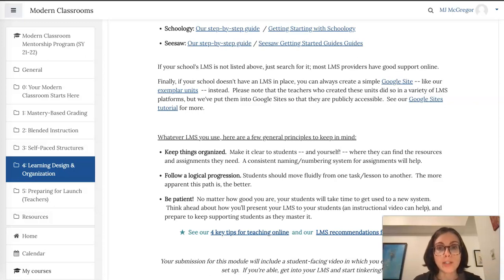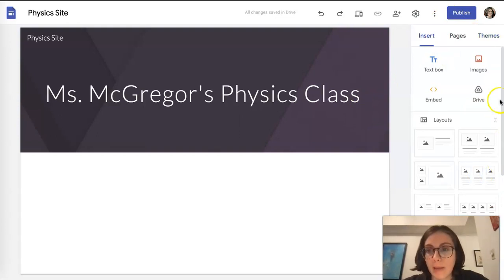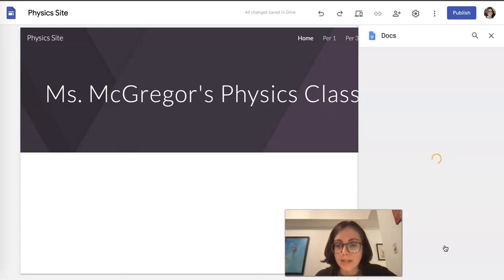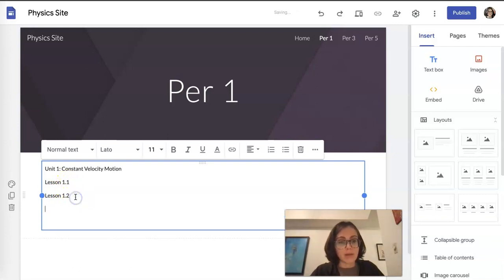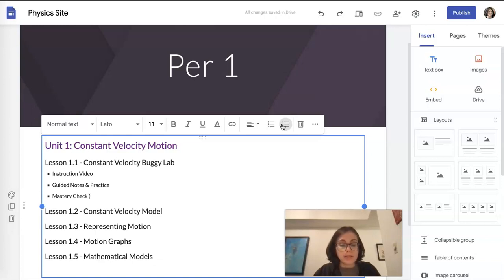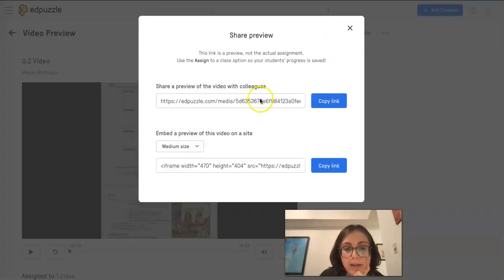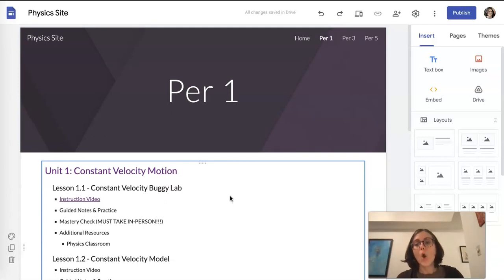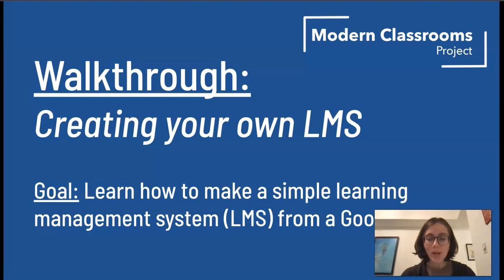Start-to-Finish Walkthrough: Creating Your Own LMS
In this video, our Director of Virtual Mentorship, Megan McGregor, explains how to create a simple learning management system (LMS) using Google Sites.